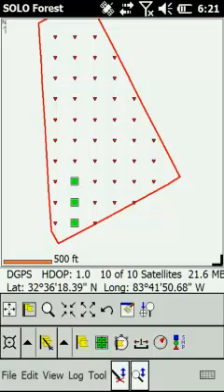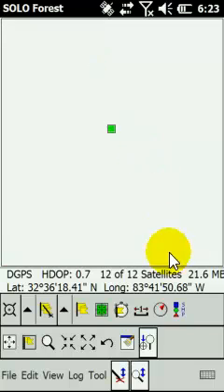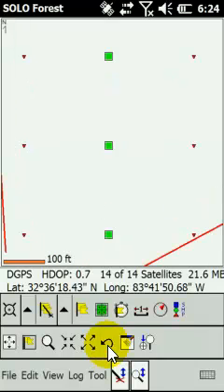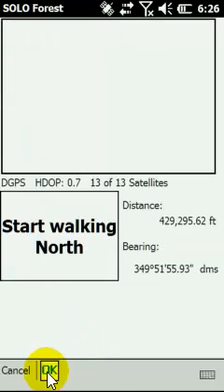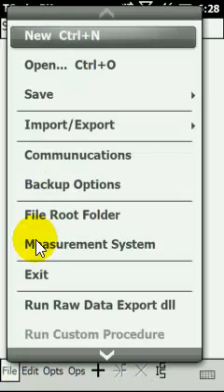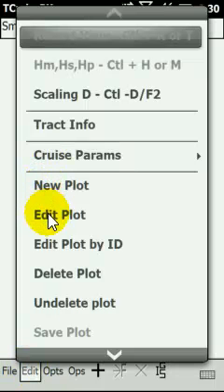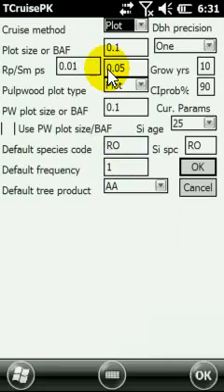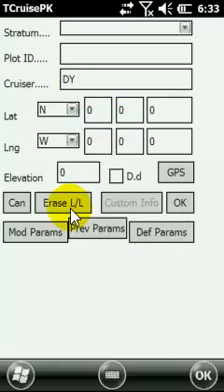Solo TCruise and RTI FAQ